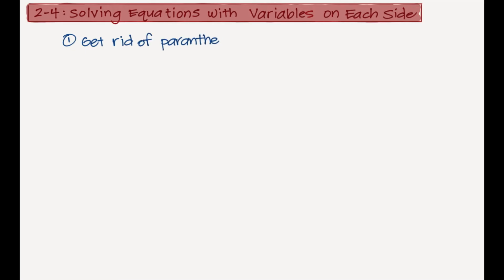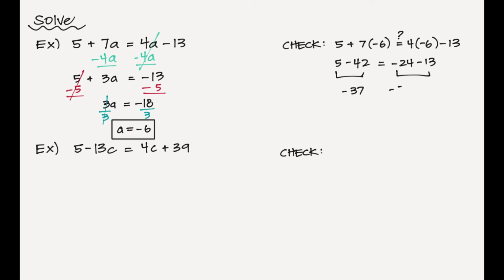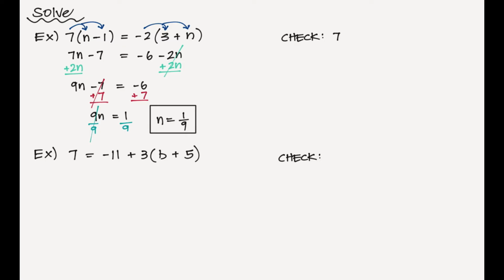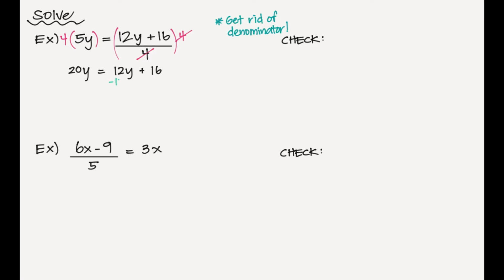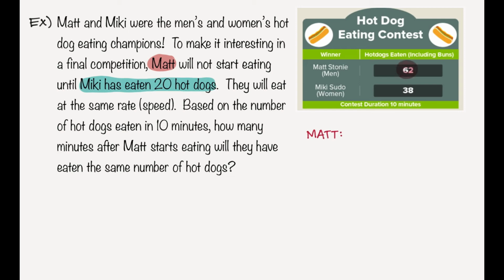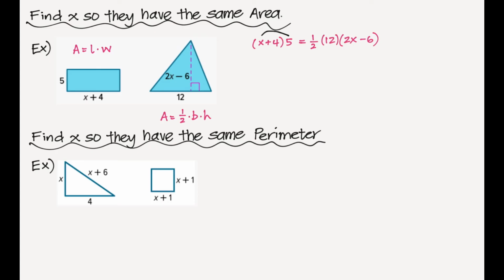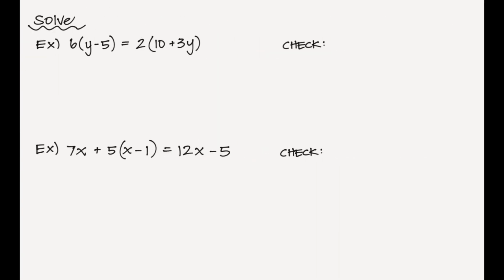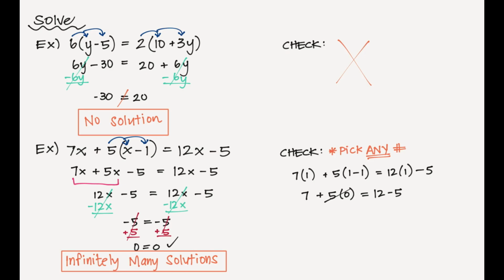MH Reveal Math Algebra1 2-4: Solving Equations with Variables on Each Side